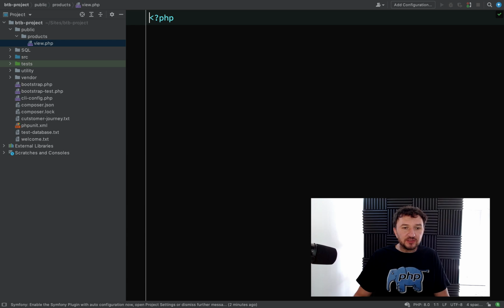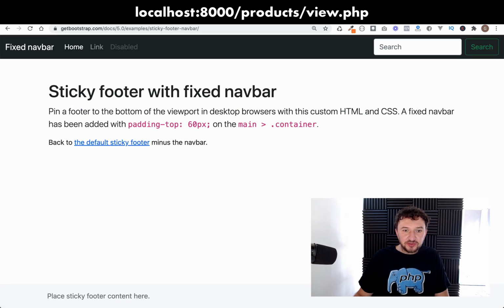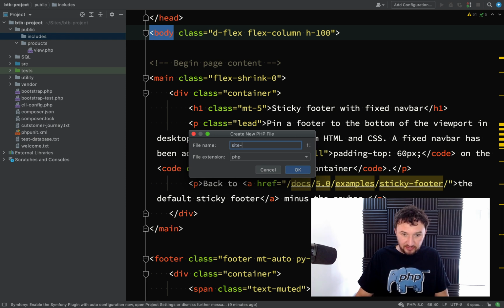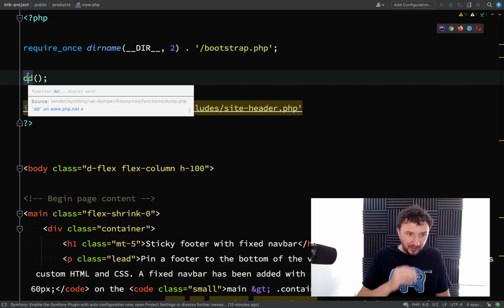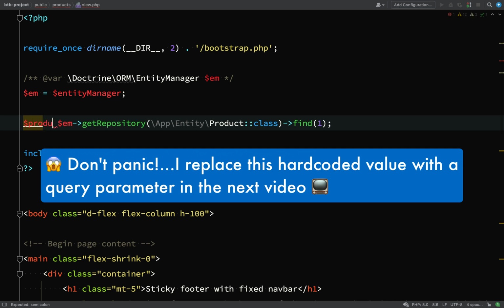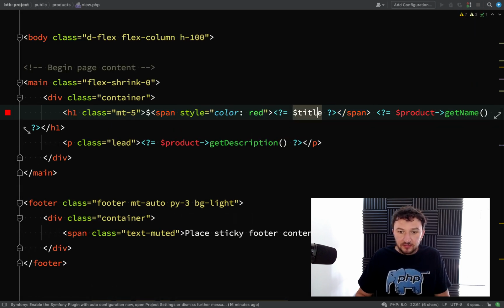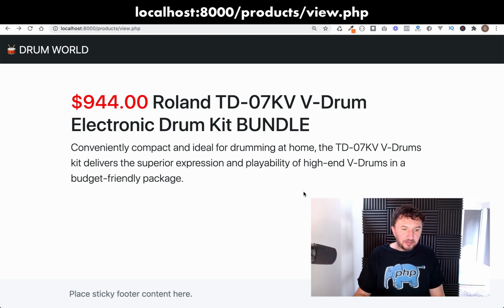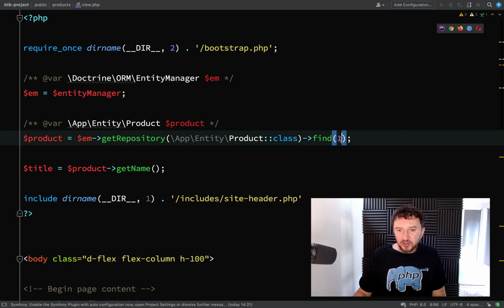PHP eCommerce Project #27: Create a Product Page (PHP eCommerce Tutorial)